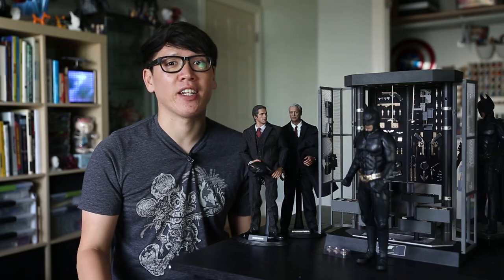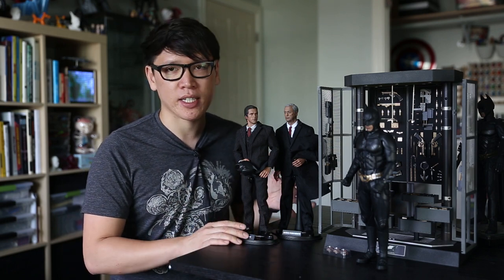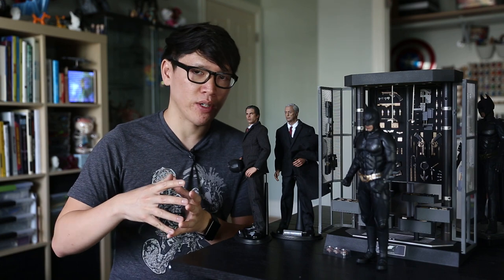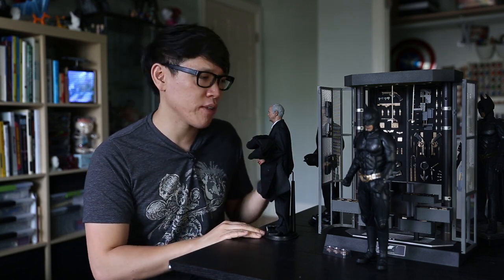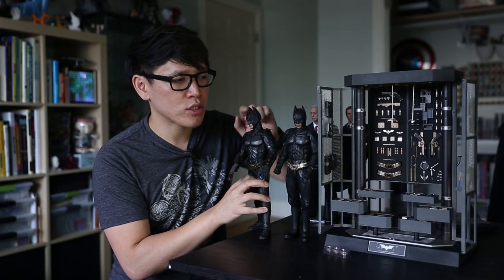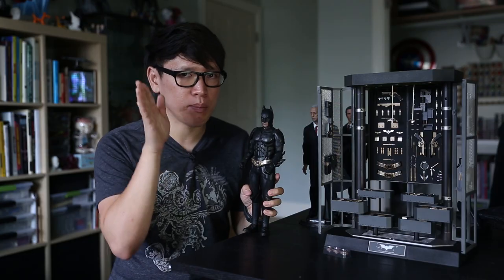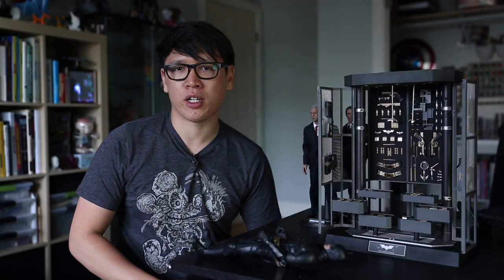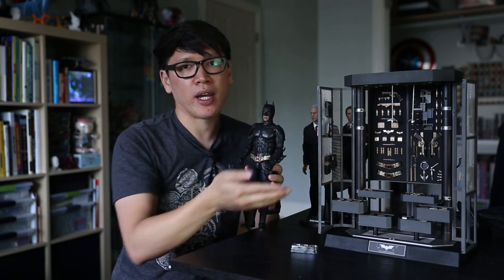Hot Toys Batman Armory 1/6th Scale Figure Set Review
Norm shares a new sixth scale collectible figure set he just received: the highly-anticipated Batman Armory set from Hot Toys! This set not only has the armory display, but Batman, Bruce Wayne, and Alfred figures as well. Norm analyzes the quality of these sculpts and paint jobs, and compares this newest Batman model to past versions. No detail goes unnoticed!